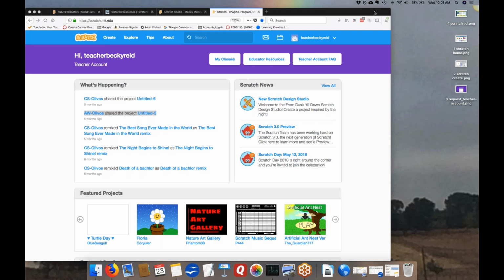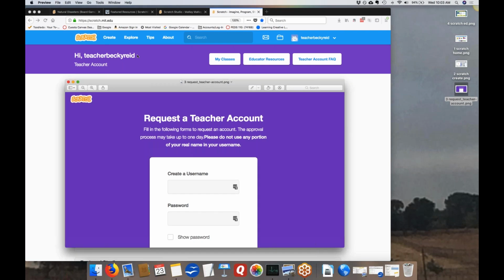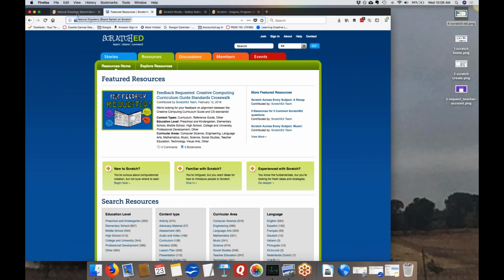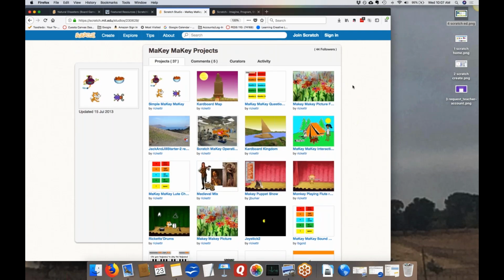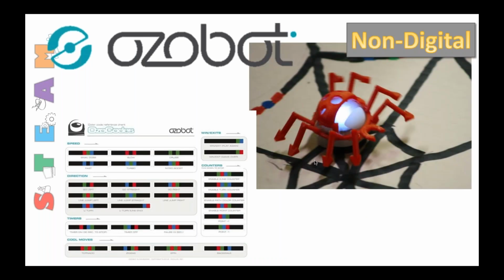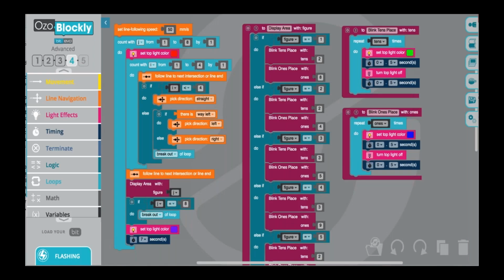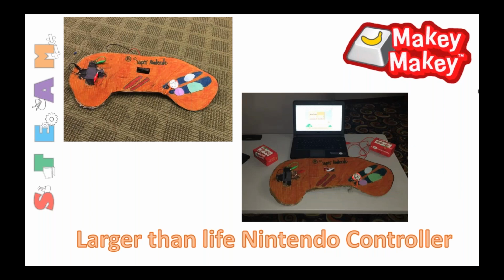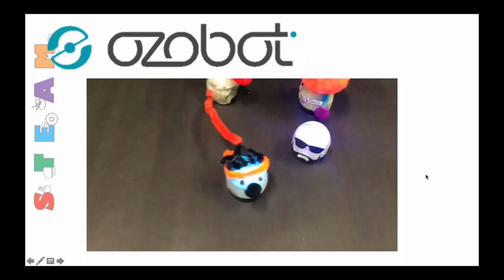Out2Lunch: Computing in the Classroom - Coding, Gadgets & STEM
Becky Reid presents on Coding via SCRATCH & Kalo Haslem demos 2 gadgets: Ozobots & MaKeyMaKey